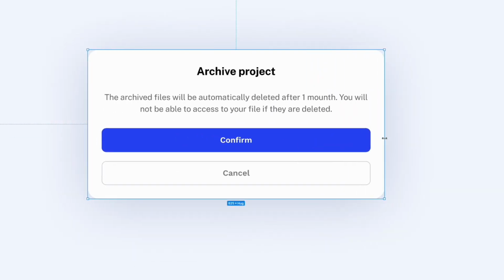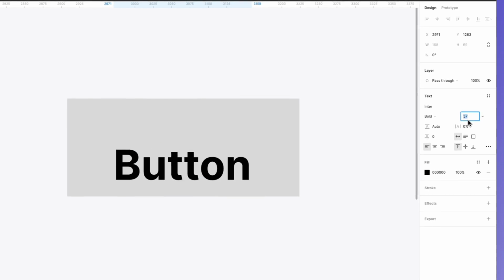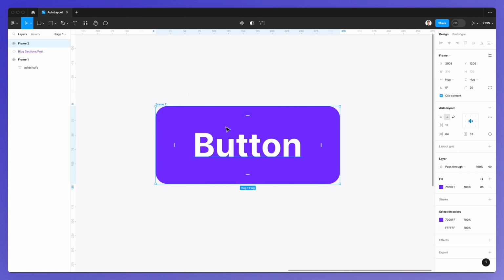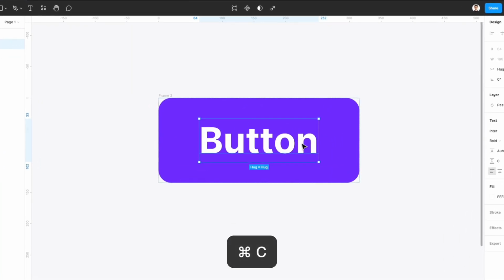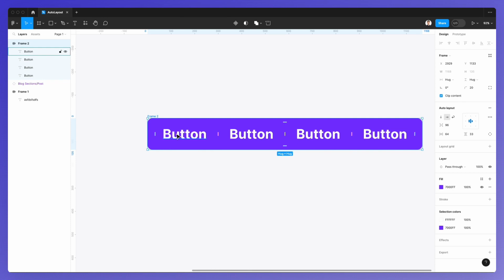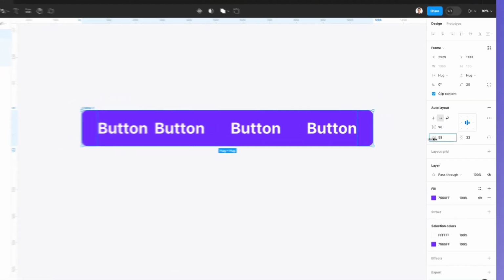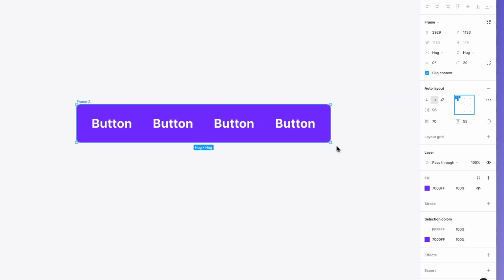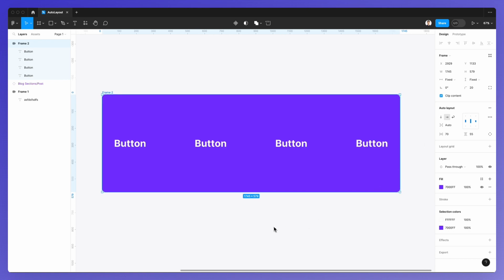Master Figma Autolayout in 10 Minutes